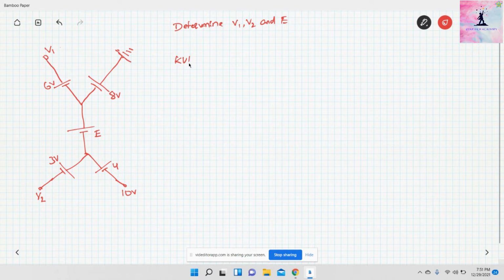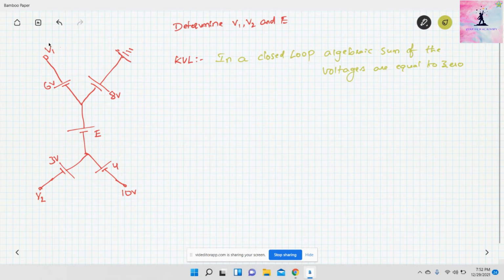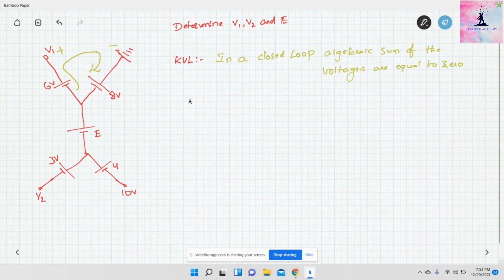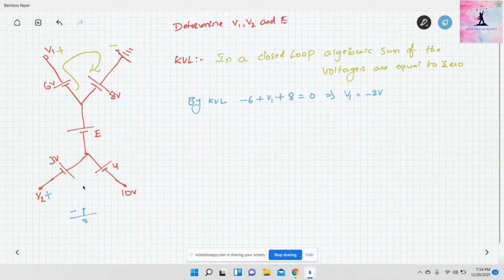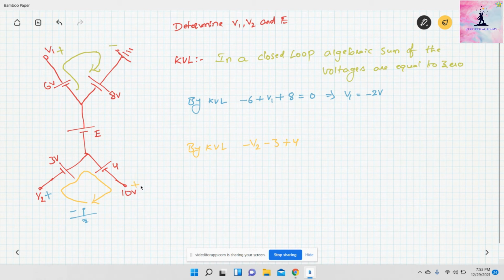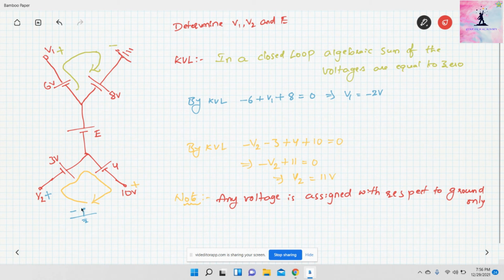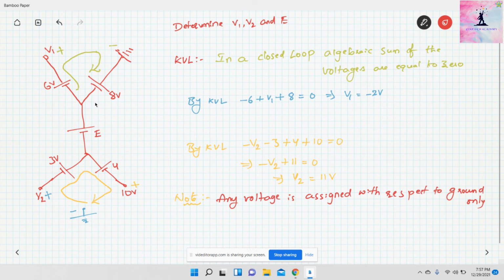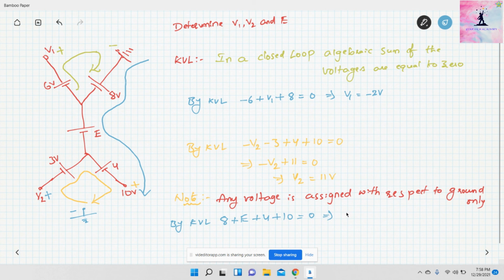KVL SOLVED PROBLEM